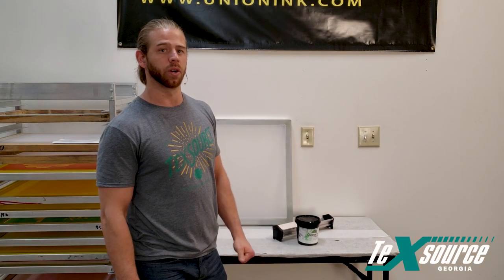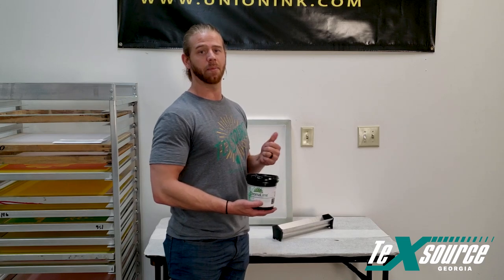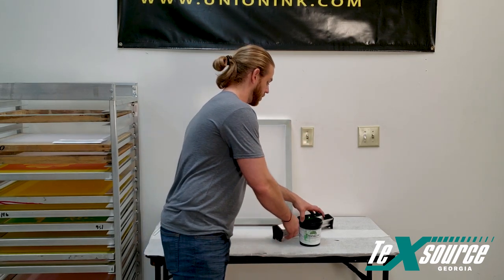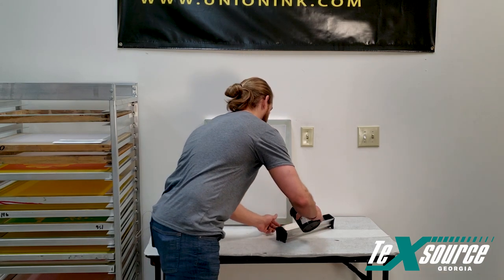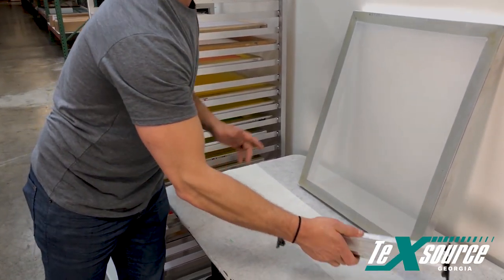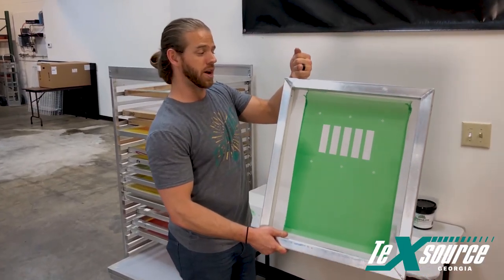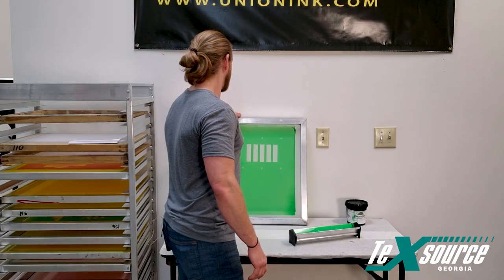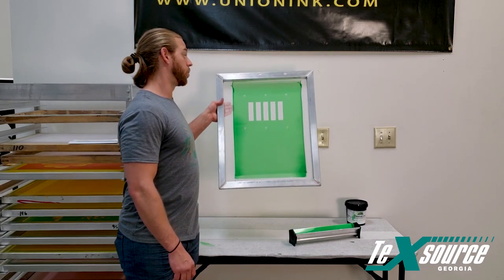Easy Screen Printing - Emulsion Coating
Coating your screens doesn't have to be hard. A lot of people make it look easy, although at first it may seem like an unattainable skill, especially if you're new to screen printing. In this video, Ryan demonstrates how to coat a screen with emulsion. He's using the Chromalime Photopolymer Emulsion from Chromaline. This emulsion is specifically formulated for hot, humid environments. It's also formulated for optimal translucenc, making your artwork easy to see.

ABOUT TEXSOURCE
Since 1997, Texsource® has become one of North America's leading distributors of screen printing, embroidery and sign-making supplies & equipment. Headquartered in Kings Mountain, North Carolina, We offer fantastic customer support and ongoing education opportunities for the screen printing community throughout the year. We also offer 4 shipping locations for your convenience in North Carolina, Georgia, Texas & Indiana.